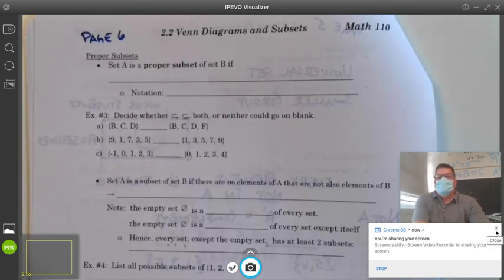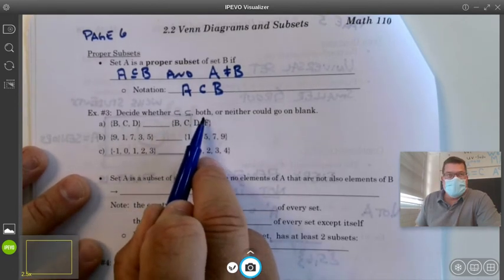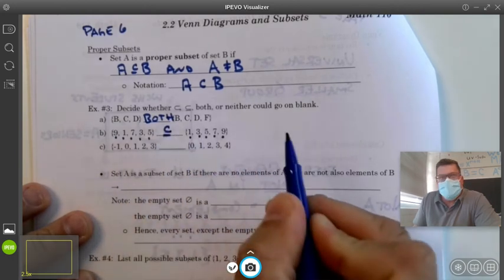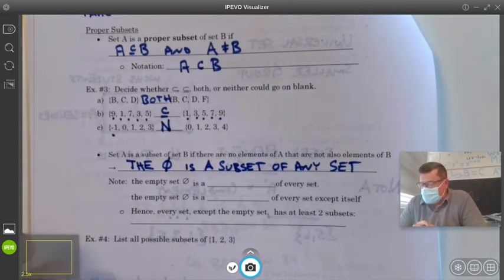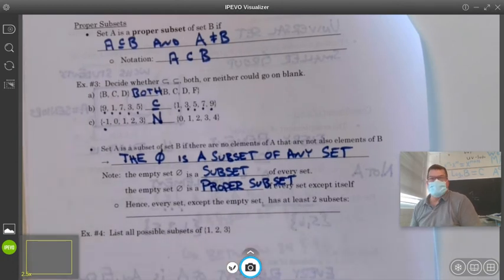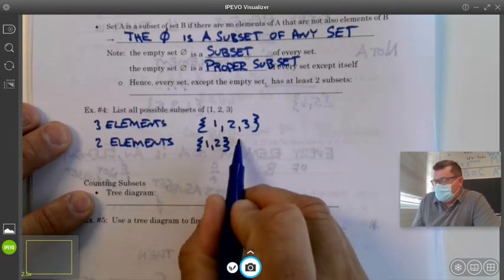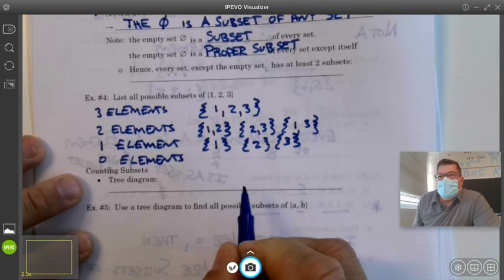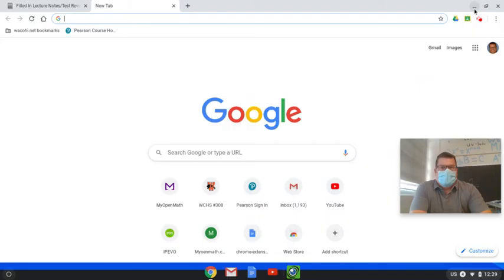2.2 Notes Page 6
Proper subsets